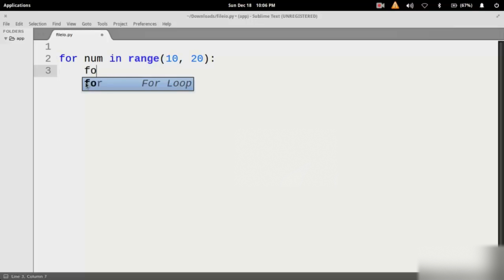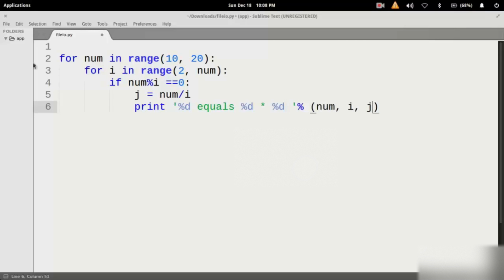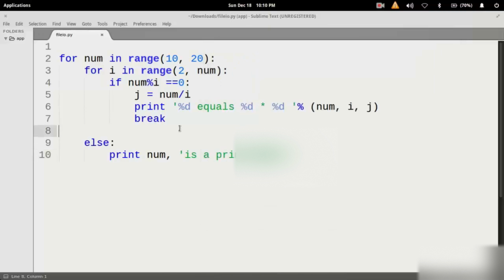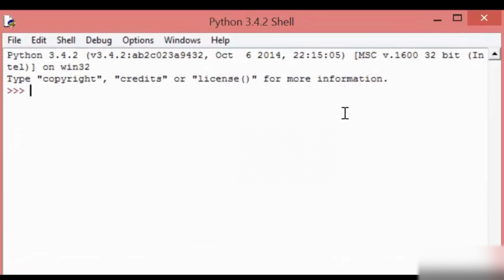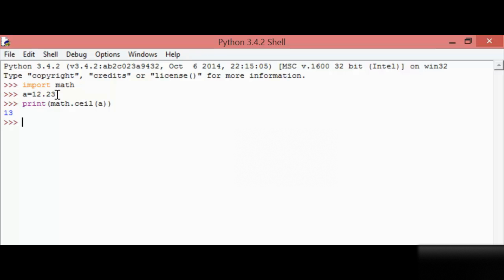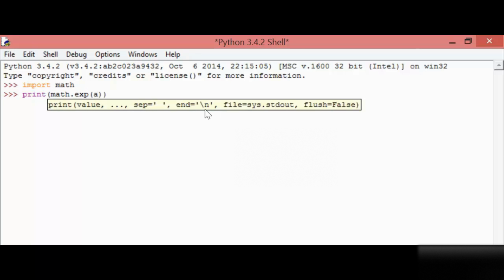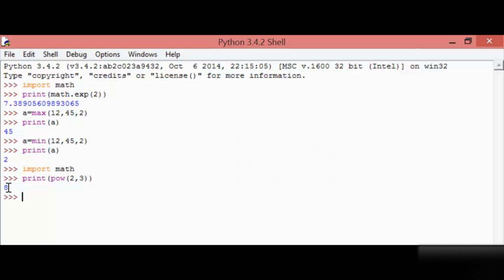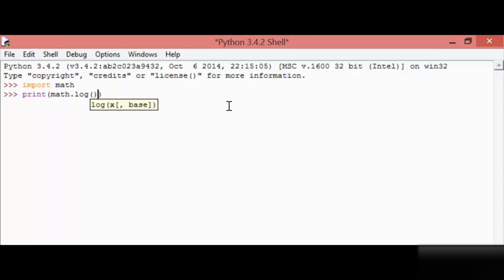Play with Numbers in Python: Basic Math, Random Numbers, and More!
Dive into the world of numbers in Python! In this video, we'll explore how to perform basic mathematical operations, generate random numbers, and manipulate numbers using Python's powerful built-in functions and libraries. You'll learn how to use arithmetic operators, work with the math module for advanced calculations, and create random numbers for your programs using the random module. Whether you're a beginner looking to sharpen your skills or a programmer exploring new possibilities, this tutorial will make working with numbers in Python both fun and easy. Get ready to play with numbers and enhance your Python coding experience!
Where you can find us.